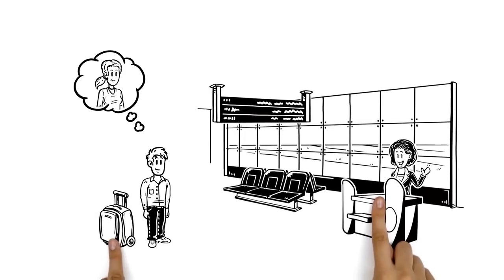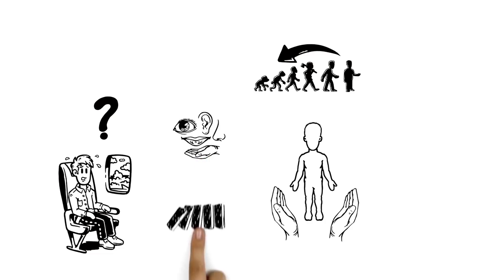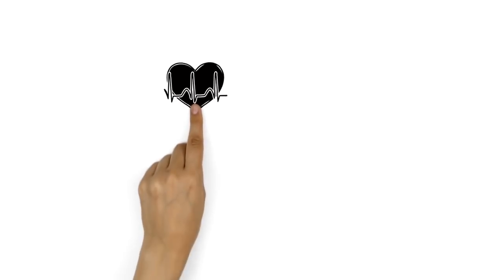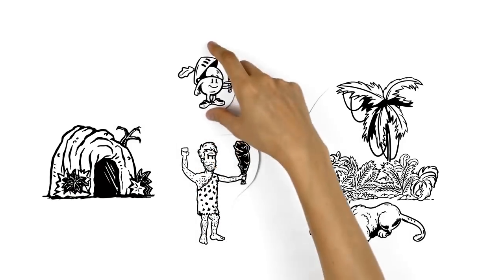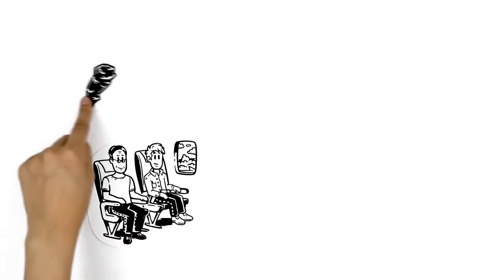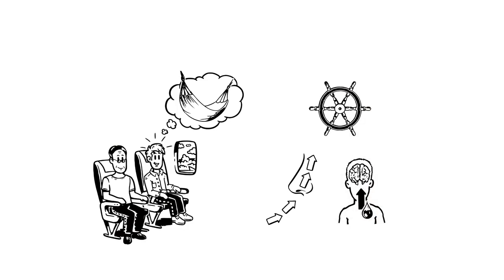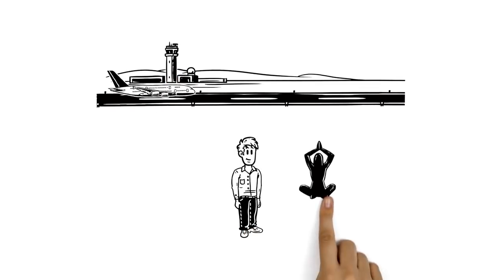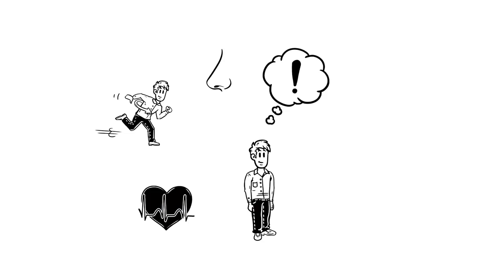How to Avoid Flight phobia I Pt 2 Top Tips To Cope with travel fear.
Some people who have the privilege to embark on air travel have chosen not to do so due to a serious phobia for potential air mishap. Some can not stand the feeling associated with air turbulence.
With modern technological discovery and advancement as well as excellent airlines and cabin crew service delivery, undoubtedly air transportation remains the safest means of transport in the world.

There is an estimated 1 million passengers in the air everyday travelling from one destinations to another.

These two parts videos are aimed to help people avoid or cope with fear or phobia associated with travelling by air.

For all your next air and flights ticket bookings, our online platform is positioned to help you search our huge data for tickets at bargain prices.